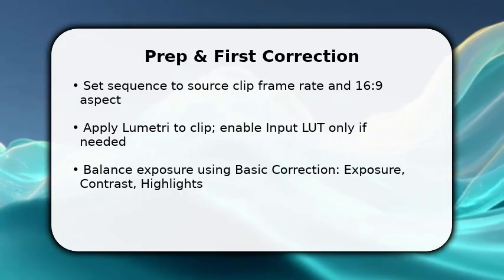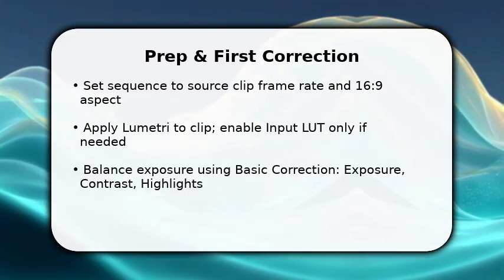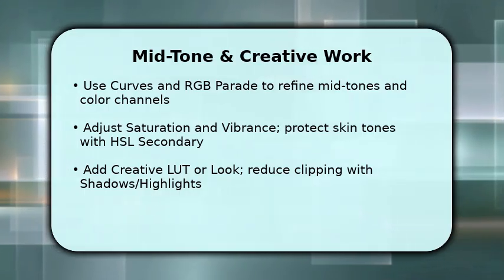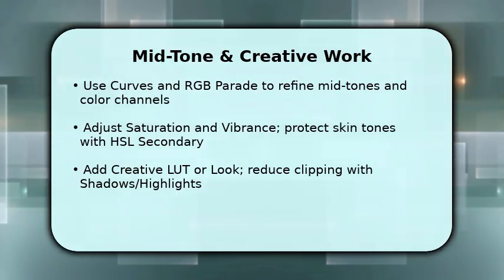How to Color Correction Premiere Pro - Full Guide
Dive into the world of color correction in Premiere Pro on this comprehensive guide. Learn essential techniques to enhance your video's visual appeal, from basic adjustments to advanced grading with ease.